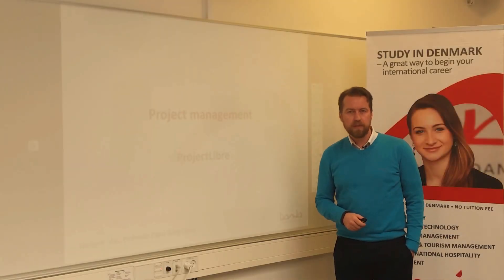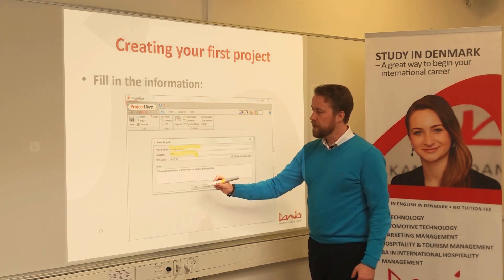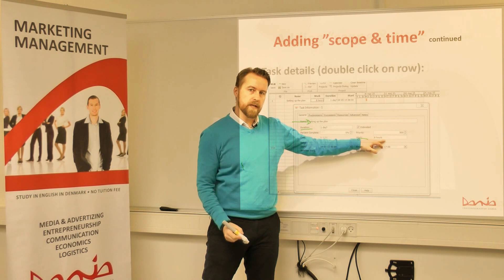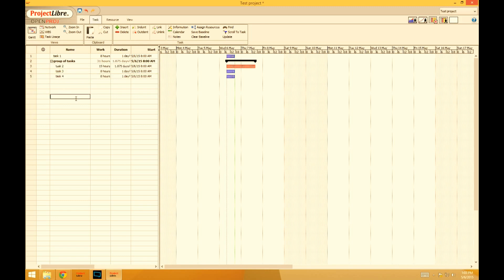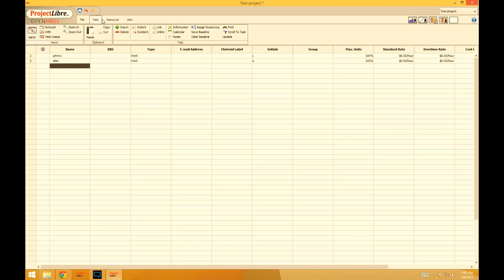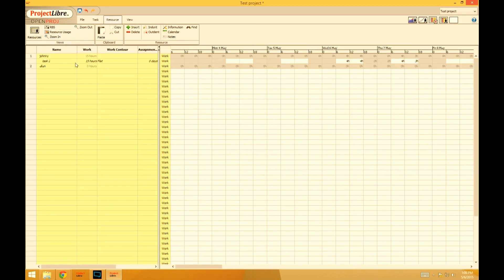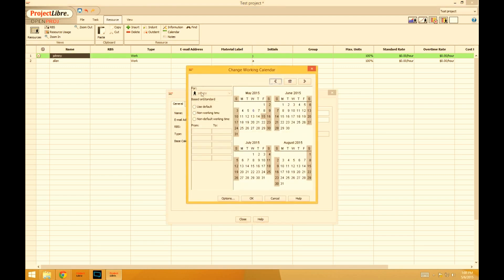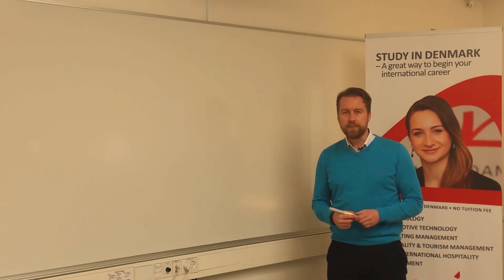ProjectLibre Introduction - Project Management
Introduction to ProjectLibre and a tutorial to how to get startet using it.